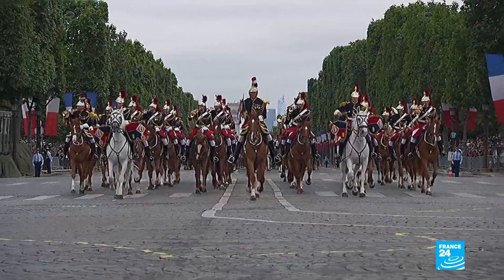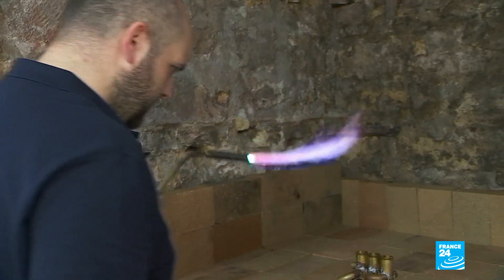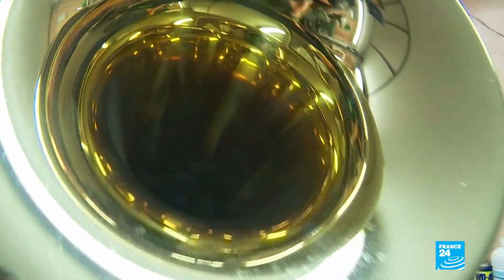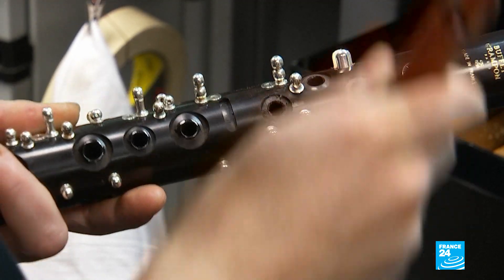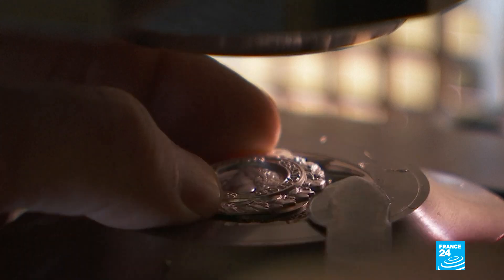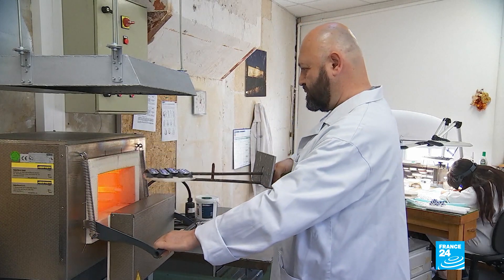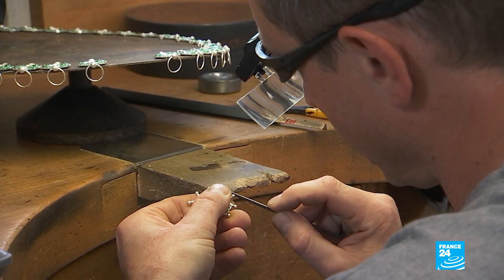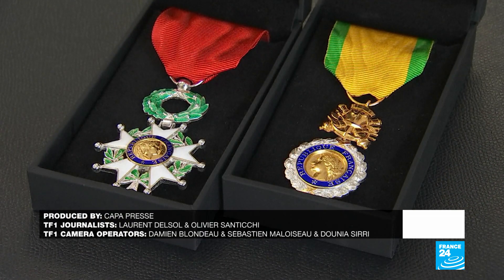The talented craftsmen who work for the French army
The craftsmen who shape the accessories of France's Republican Guard have a particular know-how which simply cannot be replaced by a machine. When the cavalry band need new musical instruments, be it helicons or clarinets, they call on the best talent. As for the most prestigious decorations, such as the Military Medal and the Legion of Honour, they are created by the craftsmen of the Paris Mint with military precision. FRANCE 24 takes a close-up look at this unique craftsmanship.